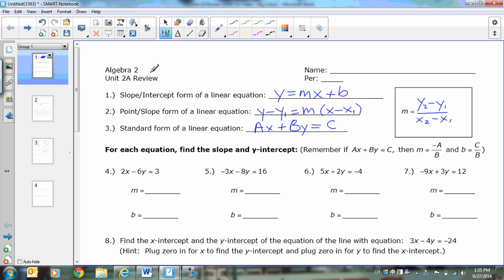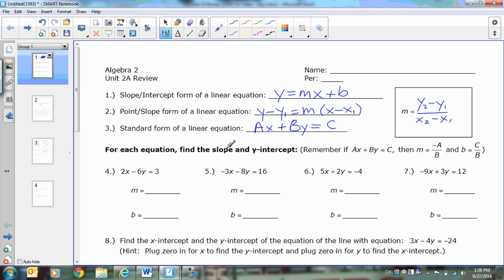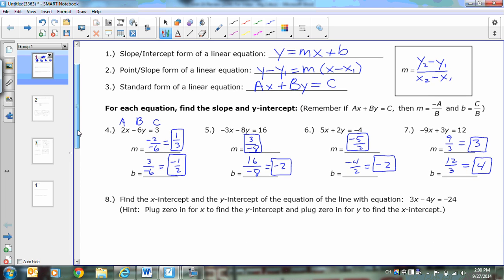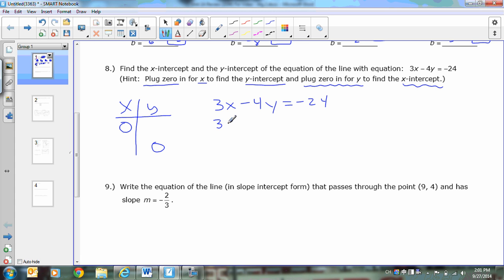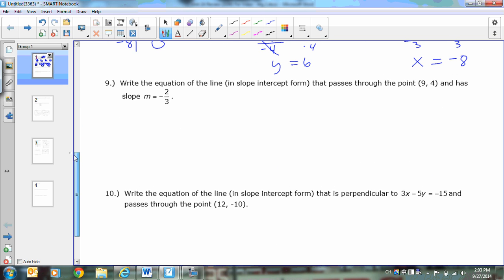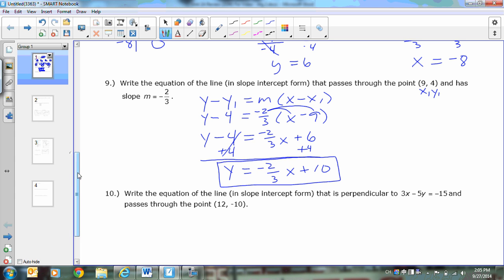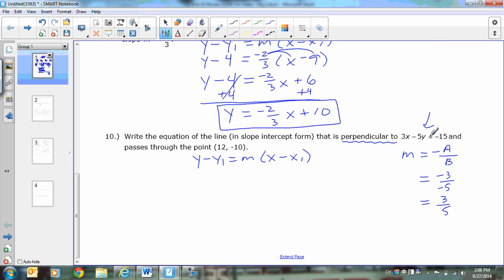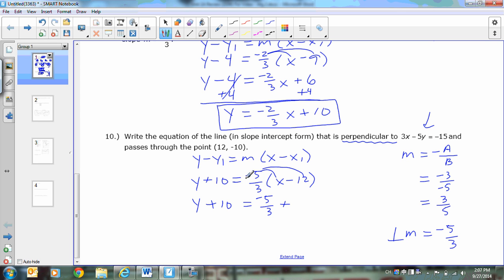Unit 2A Review #1 10